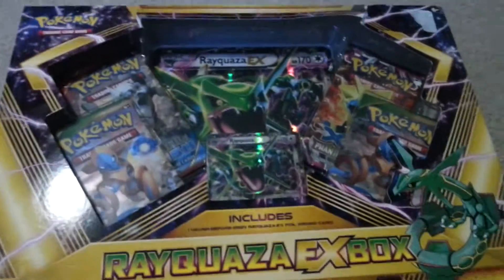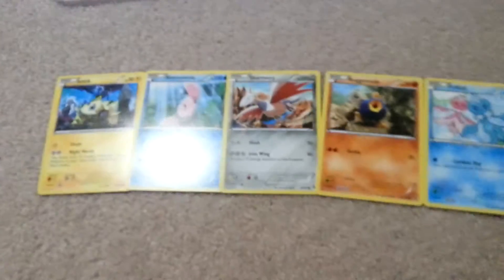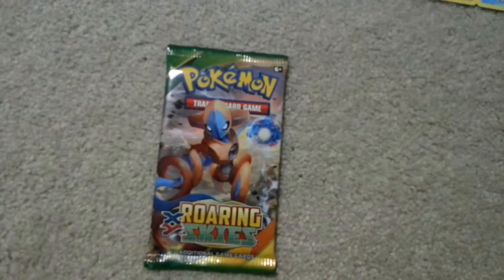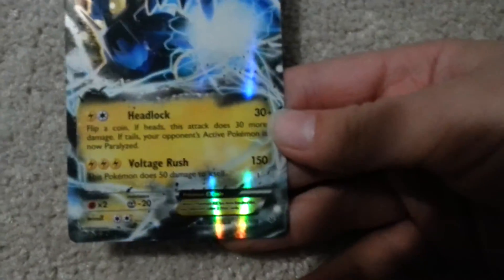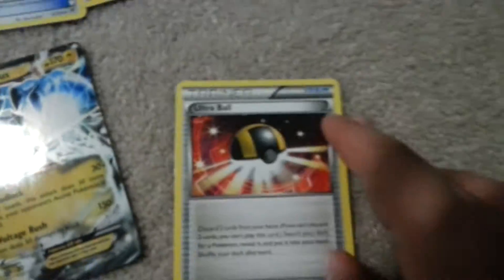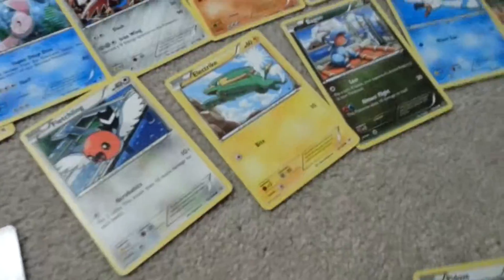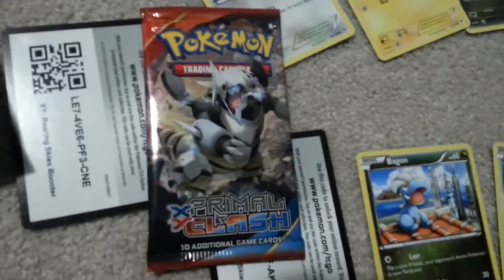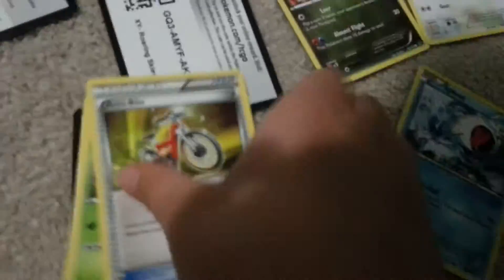Rayquaza EX box unboxing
I got a rayquaza EX box as a present so I thought I mine as well youtube its unboxing, It has 2 Rayquaza Ex'(one is triple the size) and 4 card packs (10 cards in each) ENJOY!